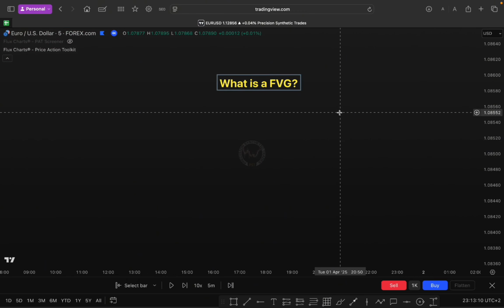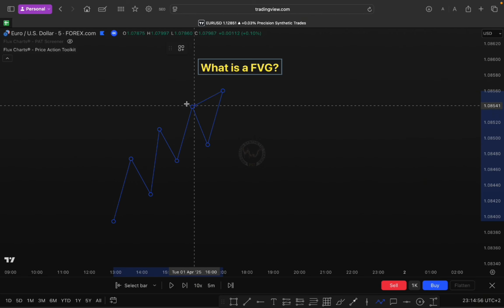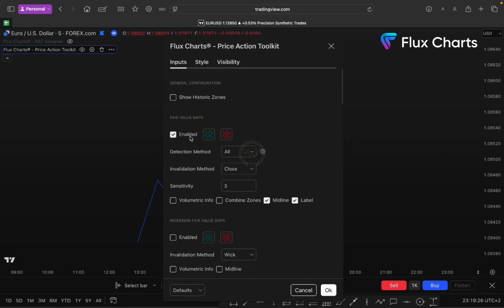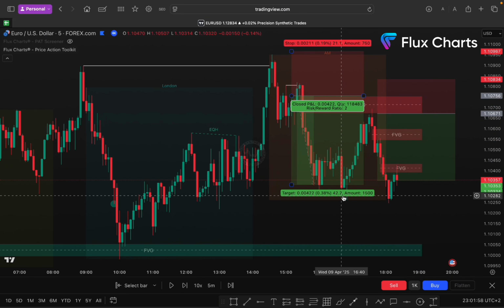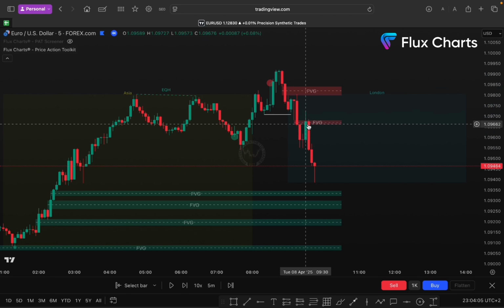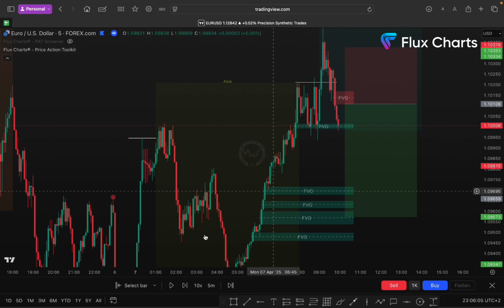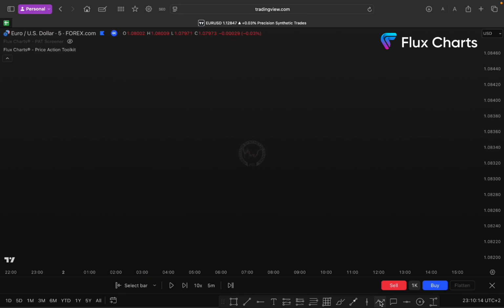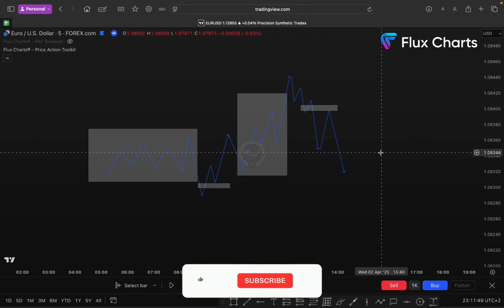How to Spot Fair Value Gaps BEFORE Big Moves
Ready to level up your trading with Smart Money Concepts? In this video, we break down how to identify Fair Value Gaps (FVGs) before major price moves — just like the pros. Whether you’re trading forex, NAS100, or synthetic indices, understanding FVGs can help you enter smarter and catch high-probability setups.

We also show you real chart examples using Flux Charts to simplify the spotting process and eliminate the guesswork. Stop trading blind — learn the secrets behind smart money entries and start trading with confidence.